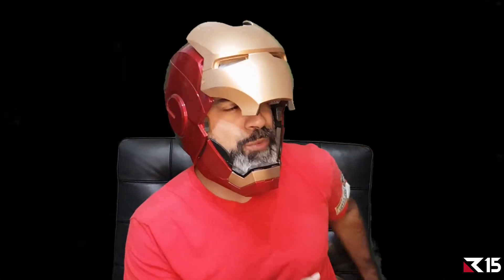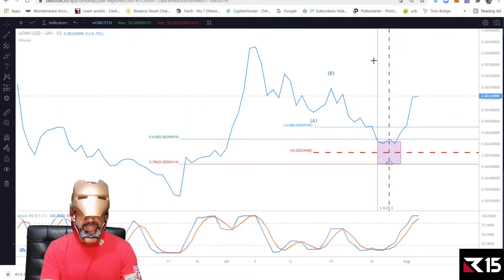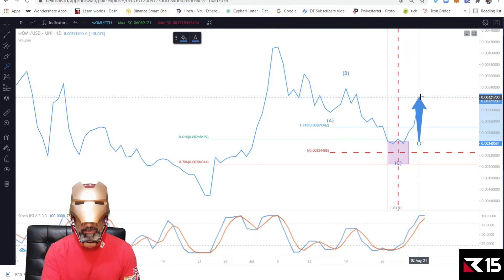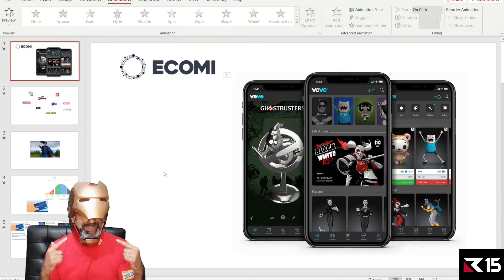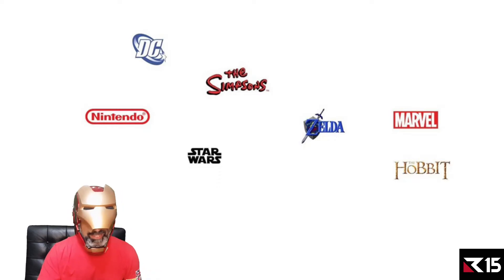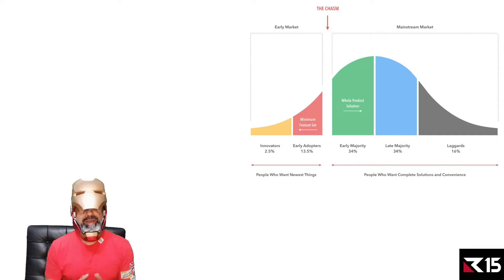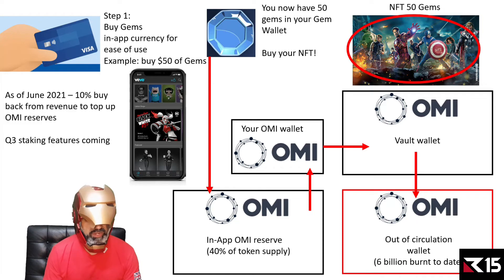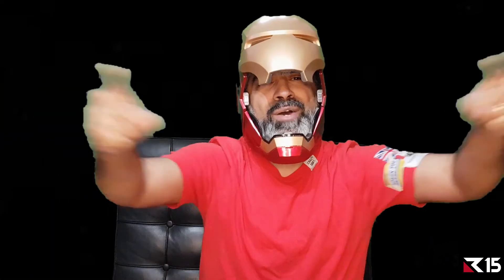ECOMI - Exclusive NFT Partnerships!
Today we look at the fundamentals of ECOMI, why is there so much hype surrounding the coin?

With powerful partnerships and great utility what are OMI doing in the NFT space that is gathering so much traction?